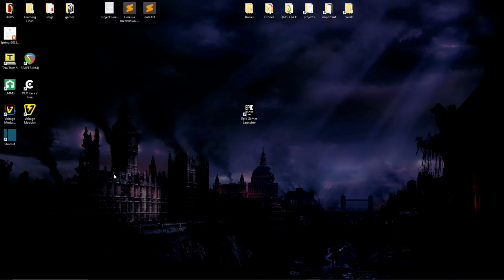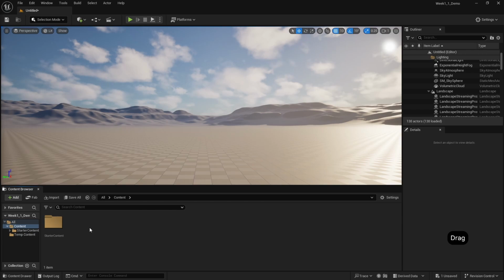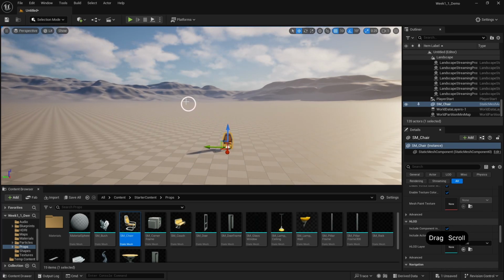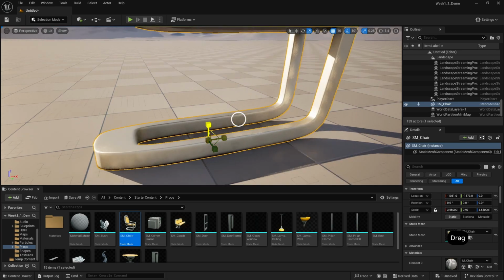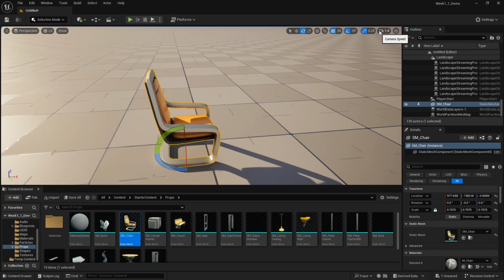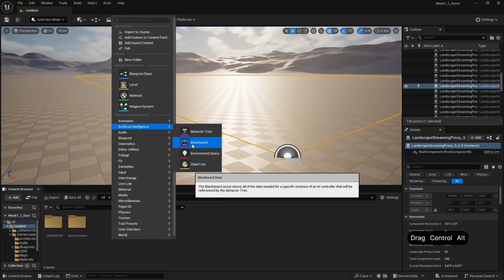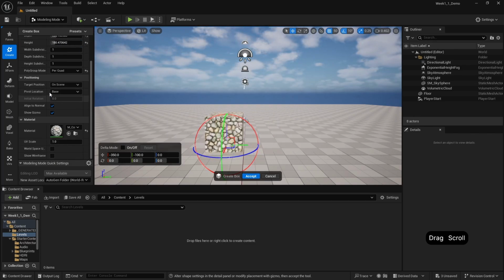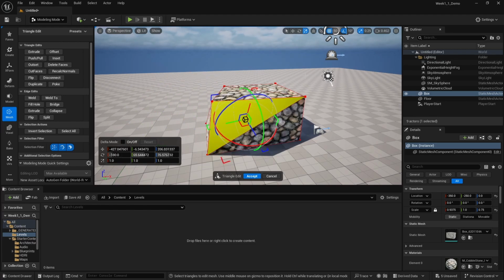W1-1 Basic Unreal Operations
This video covers the very basics of using unreal. Navigation, object manipulation in the scene and the modeling view